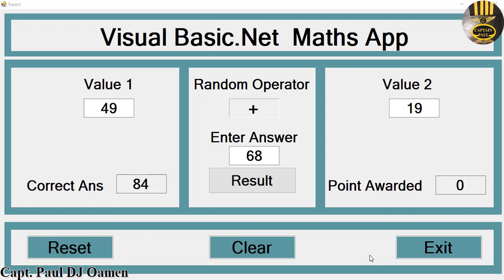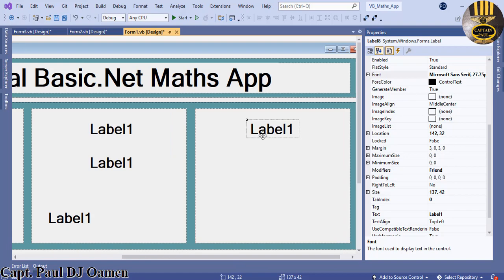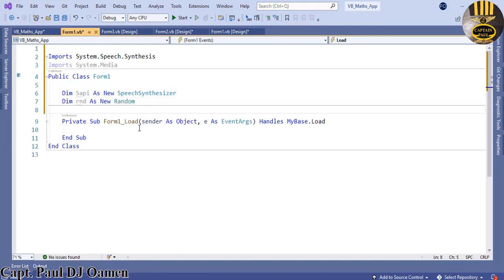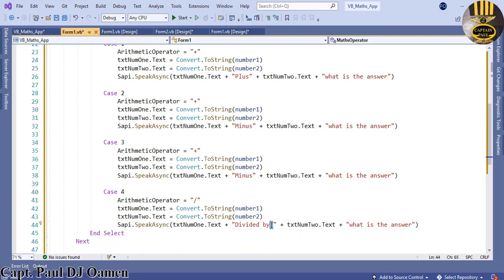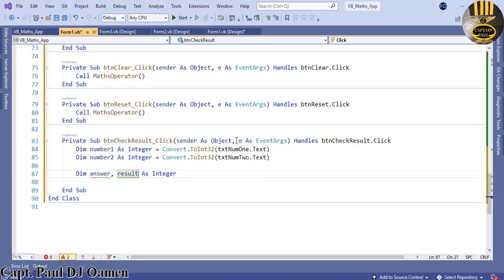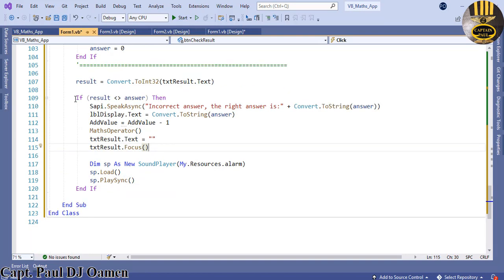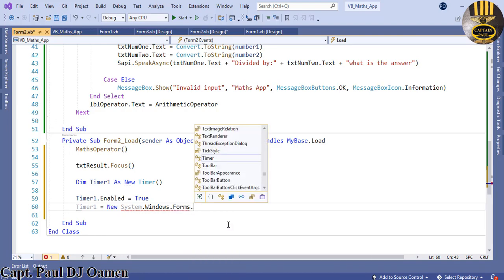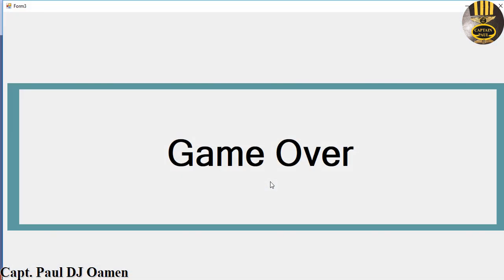How to Create a Maths App with Audio and Text To Speech in Visual Basic.Net - Full Tutorial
How to Create a Maths Quiz App in Visual  Basic.Net, in this video tutorial you will learn how to create a Form in Visual Basic.Net, call a Form from within another form. The tutorial also includes how to implement a For Loop, Randomly select an Arithmetic Operator, add Audio and convert Text to Speech. A very good tutorial for both beginners and advanced learners.

Channel Members can Download the Maths App in Visual Basic.Net source code, and modify it for their own personal use. Plus one other source code per month. Total - 2 Source codes Per Month, only:

See the Correction to Result Button Codes:
 Dim number1 As Integer = Convert.ToInt32(txtNumOne.Text)
        Dim number2 As Integer = Convert.ToInt32(txtNumTwo.Text)
        Dim answer, result As Integer

        AddValue = AddValue + 1

        If (lblOperator.Text = "+") Then
            answer = number1 + number2

        ElseIf (lblOperator.Text = "-") Then
            answer = number1 - number2

        ElseIf (lblOperator.Text = "*") Then
            answer = number1 * number2

        ElseIf (lblOperator.Text = "/") Then
            answer = number1 / number2

        Else
            answer = 0
        End If